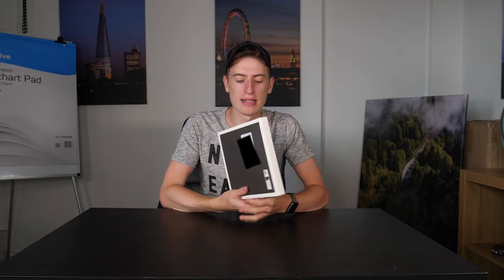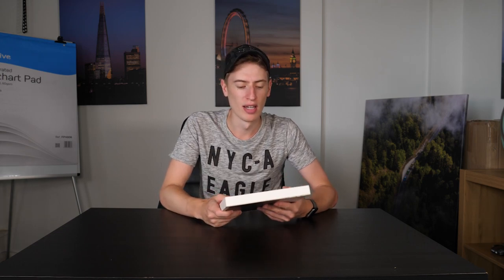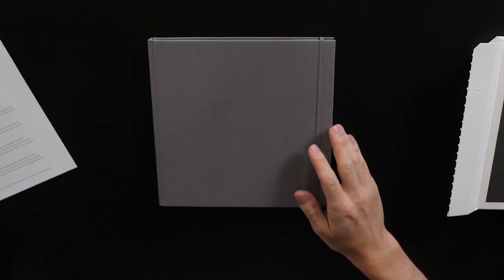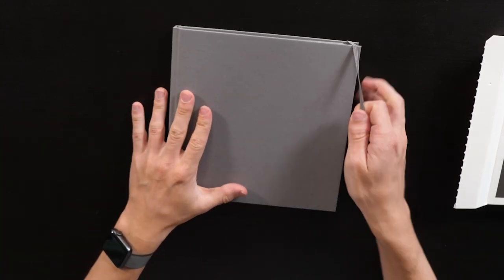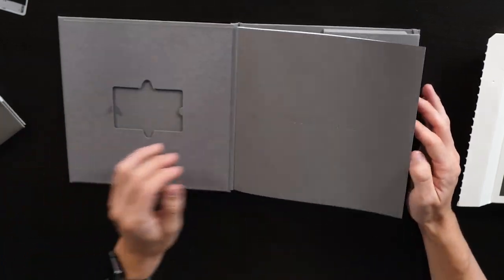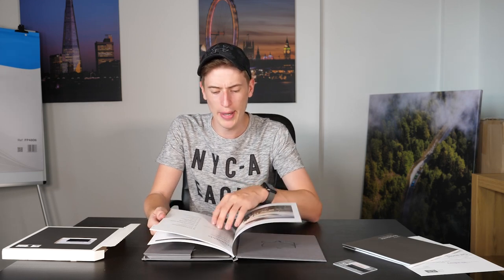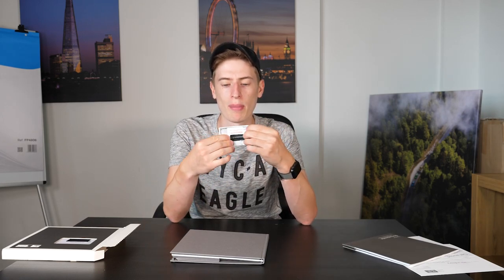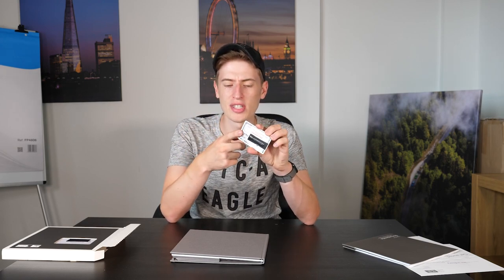Unboxing the Platinum AMEX Credit Card | Are the Benefits Worth it in the UK?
Is the Platinum Amex Card worth the money!?